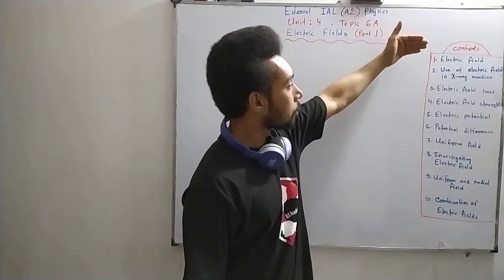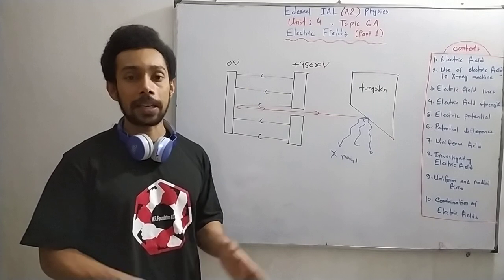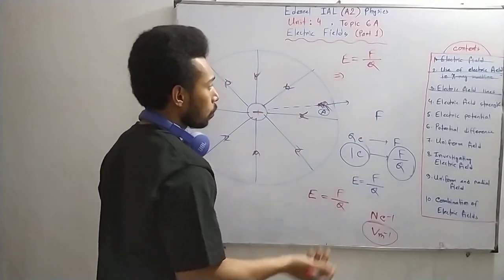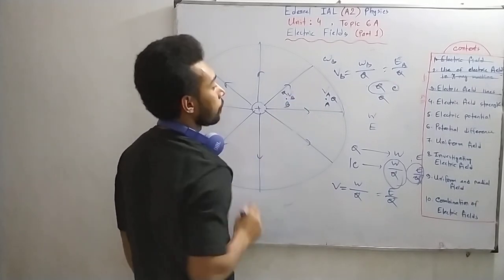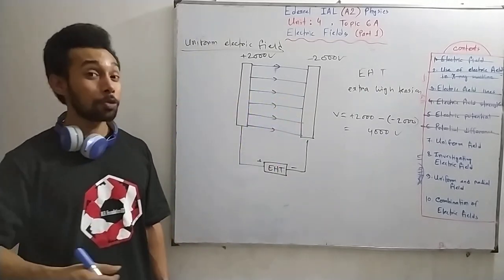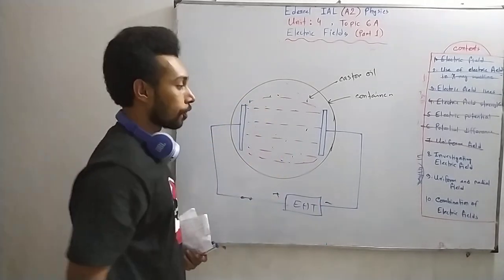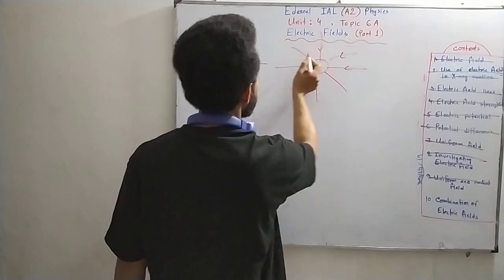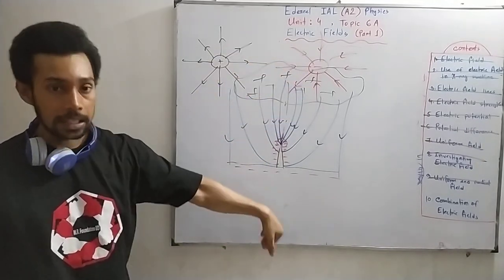Electric Fields (Part 1)-Unit 4, Edexcel IAL ( A2) Physics